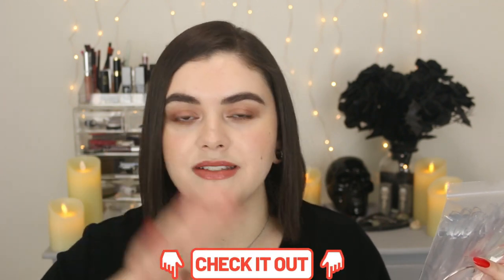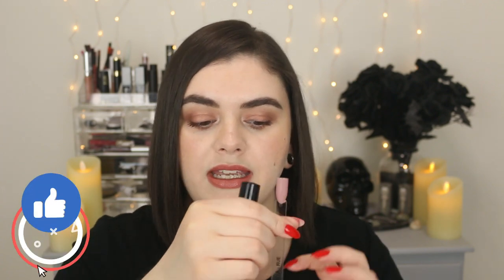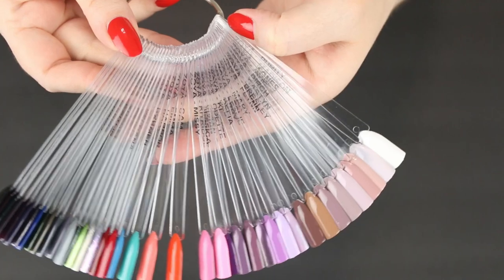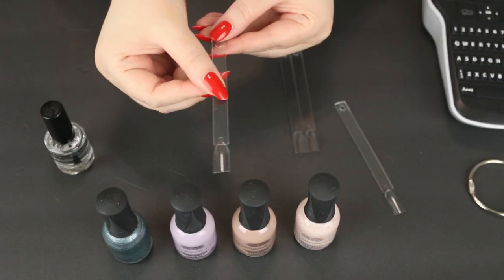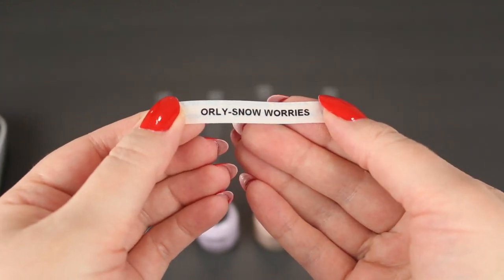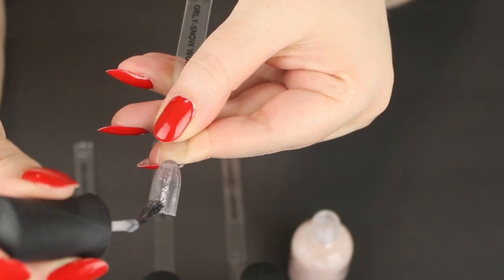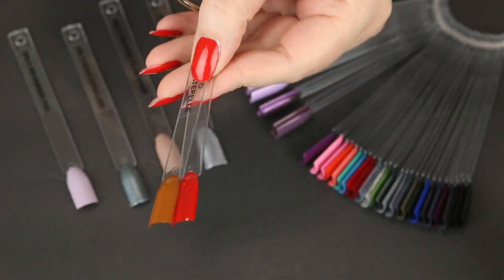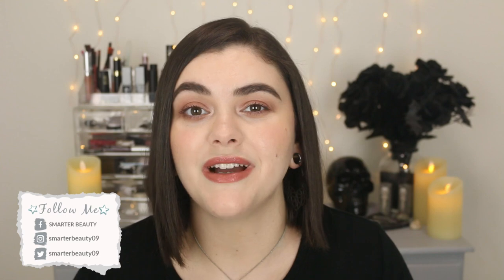HOW TO MAKE NAIL SWATCH STICKS | NAIL POLISH ORGANIZATION 💅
Hey Beauties! Today I'm showing you how to make nail swatch sticks! It's super easy and it's a great way to label and organize your nail polish collection! Products are linked below! 😃💅

ON MY NAILS: Hello Tomato water based polish
in the shade Tomato

-PRODUCTS MENTIONED-

Nail Swatch Sticks

DYMO Lable Maker

DYMO Lable Maker cartridge
(highly recommend!)

Seche Vite Top Coat

Seche Vite Top Coat 2 pack

Check out Shop Miss A Products here!